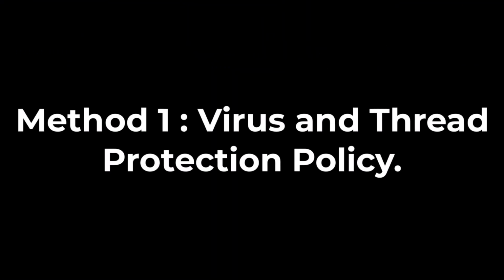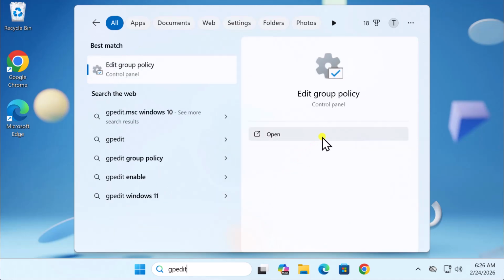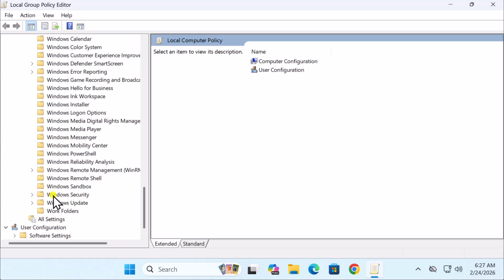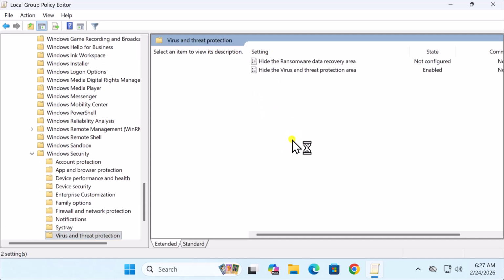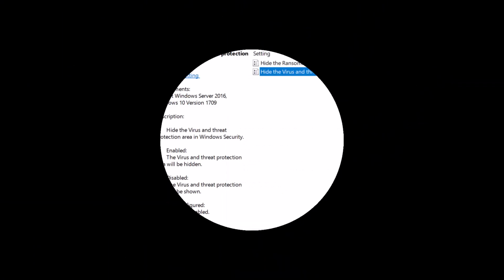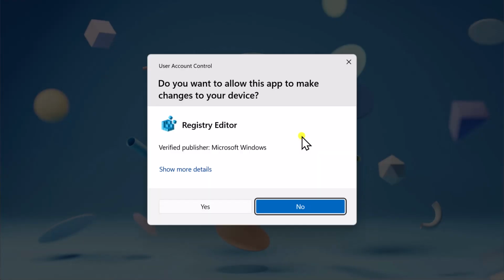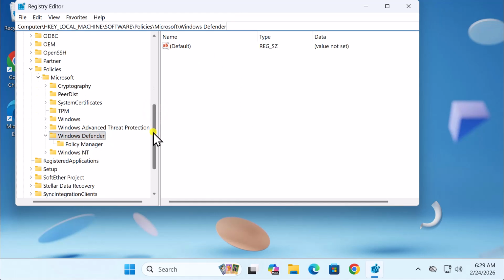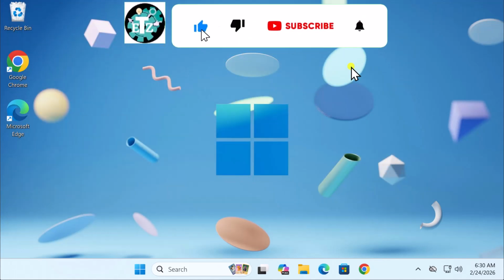FIX Page Not Available Your IT Administrator Has Limited Access To Some Areas of This App windows 11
How To Download And Install Free VPN For PC ( VPN Gate No Sign Up / Subscription Required )

How To Fix Smart App Control Blocked An App That May be unsafe on Windows 11 ( FIX in 1 Minutes )